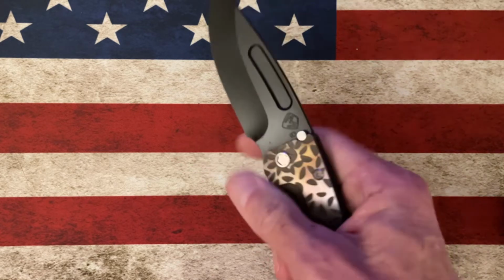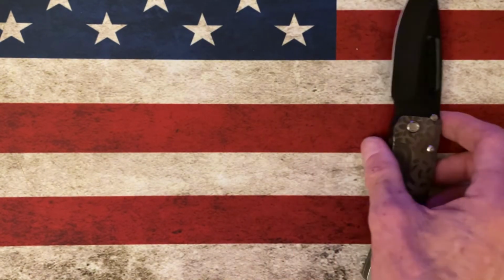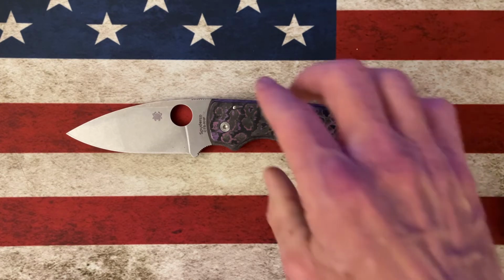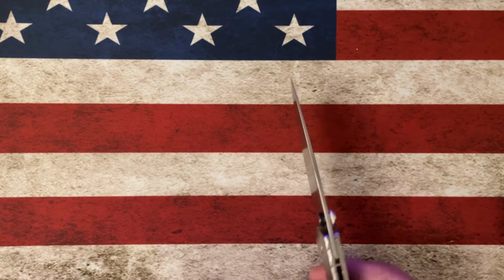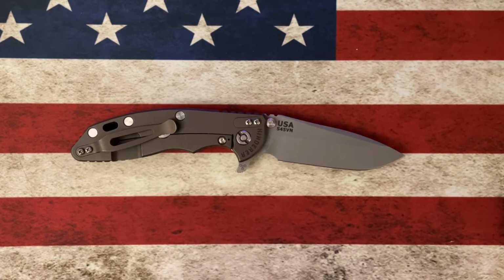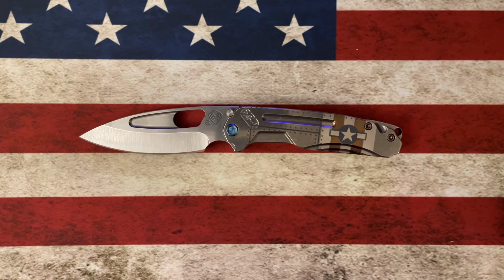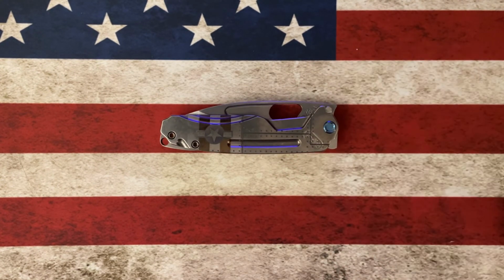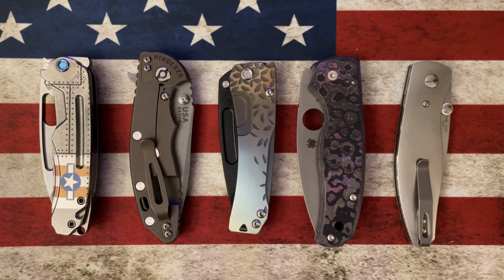My Top 5 USA Made Blades💕🔥!!!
JuhVon’s Top 5 USA Made Knives!

Medford Slim Midi

Spyderco Shaman

TRM Atom

Hinderer CM-18 3.5” Spanto

Medford Infraction

Thank you all for checking out my channel💕🙌🏼!!!